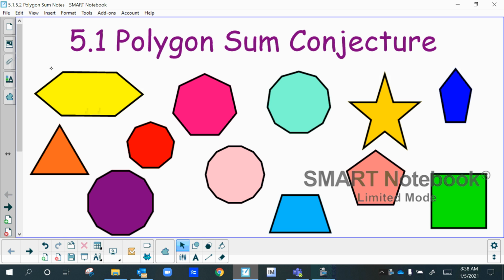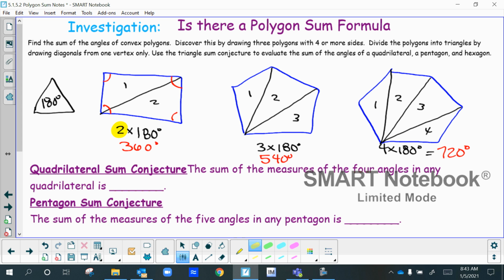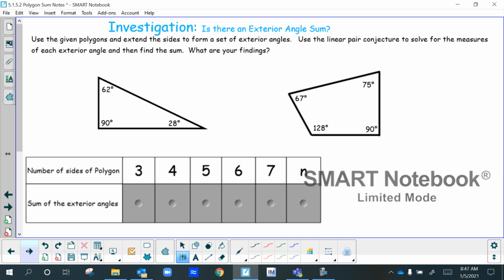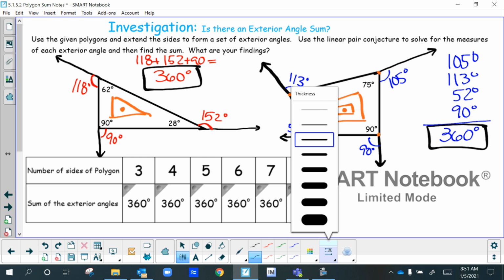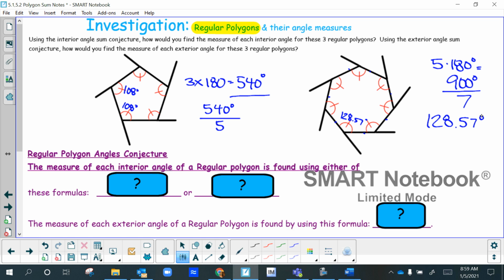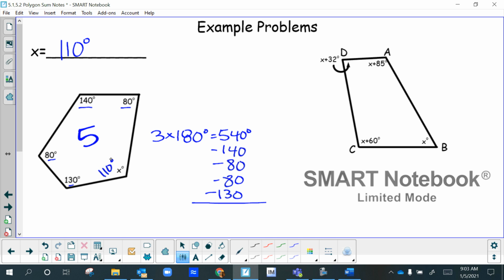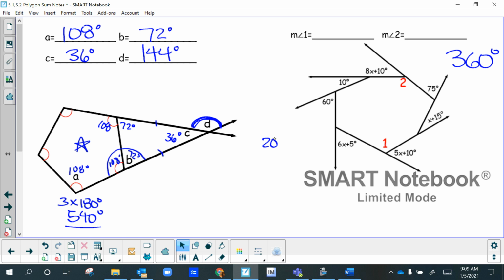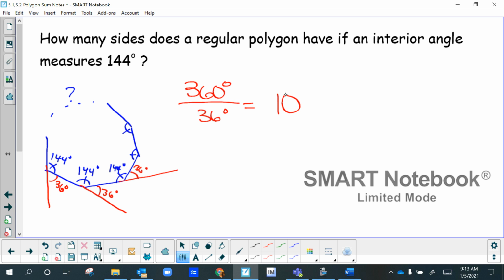5.1 5.2 Polygon Angle Sum Notes